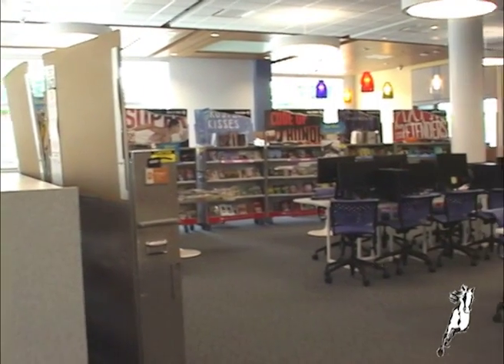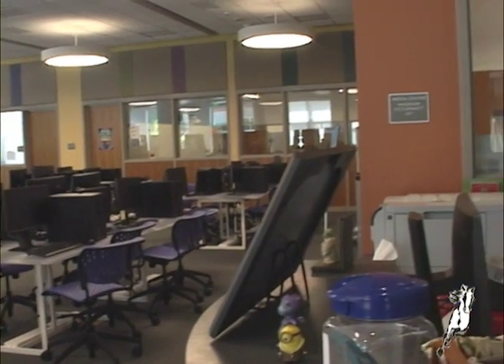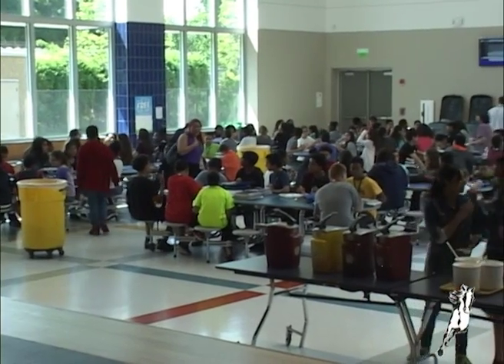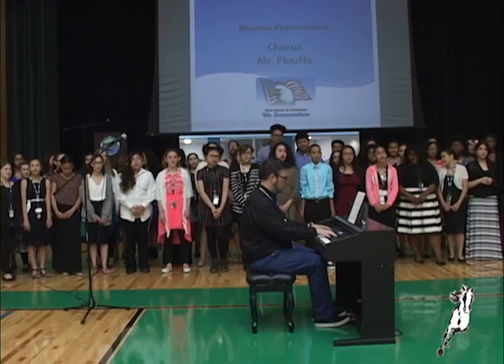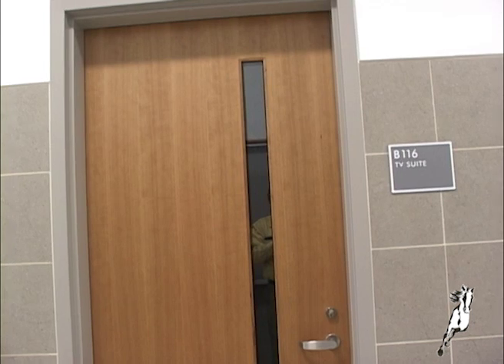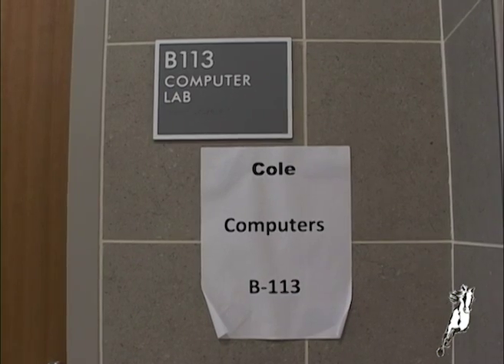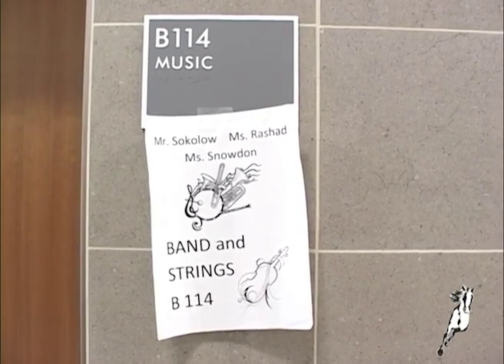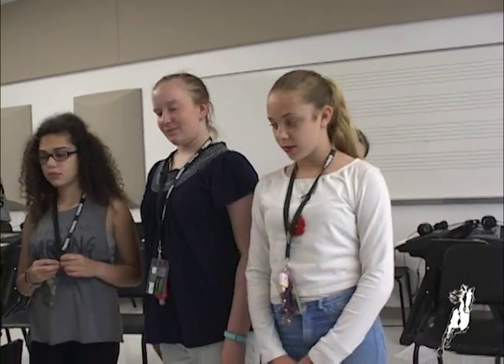Open House Version I 7 19 16